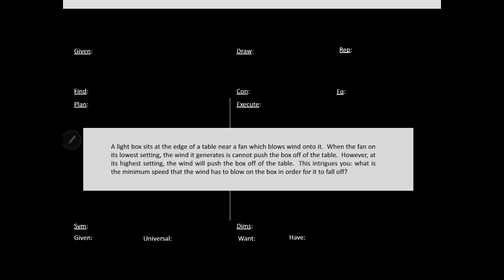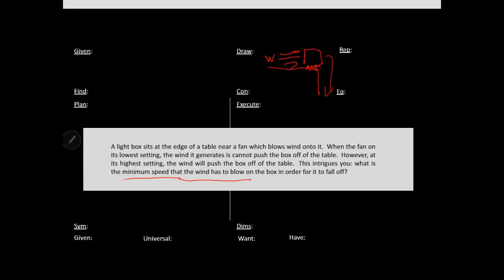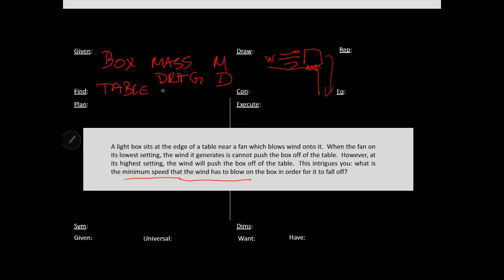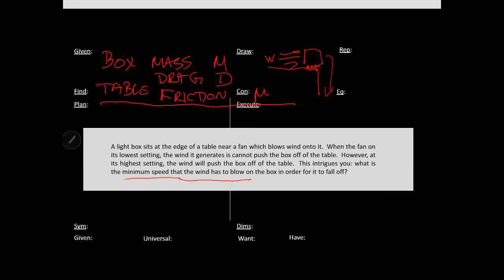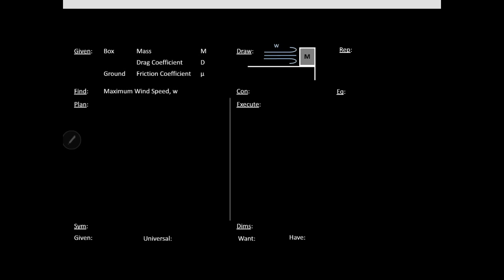Pushing with Wind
Solution to the symbolic problem pitting drag against friction,written below:

A light box sits at the edge of a table near a fan which blows wind onto it.  When the fan on its lowest setting, the wind it generates is cannot push the box off of the table.  However, at its highest setting, the wind will push the box off of the table.  This intrigues you: what is the minimum speed that the wind has to blow on the box in order for it to fall off?